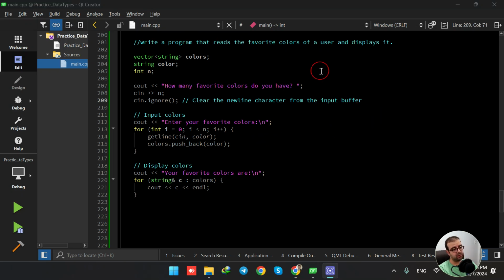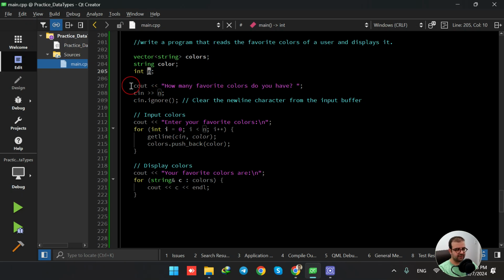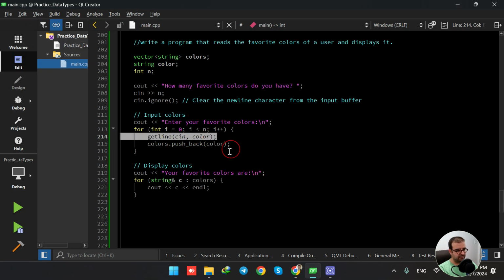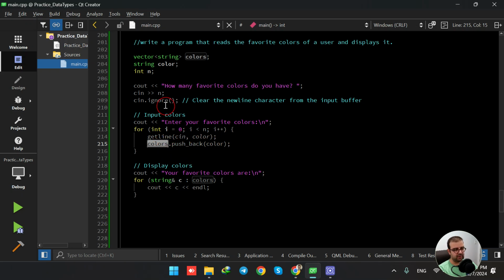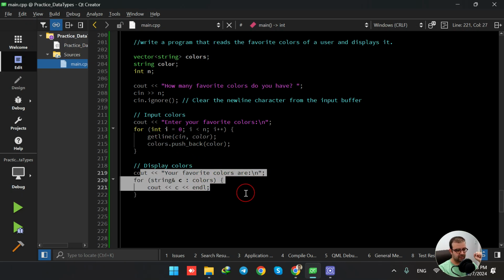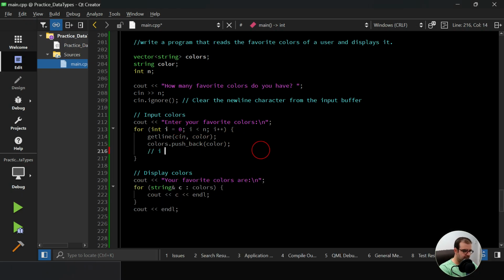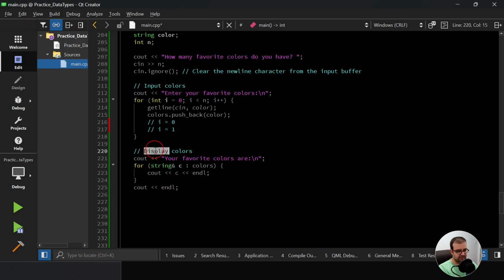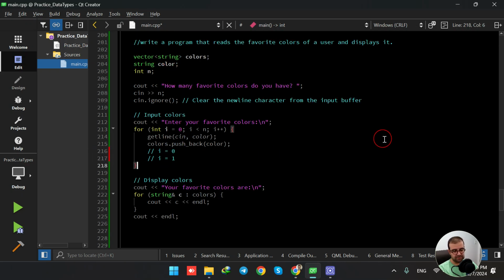How to work with vectors in C++?